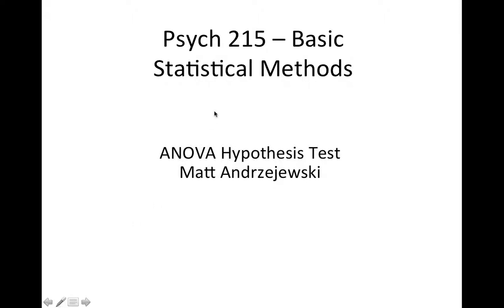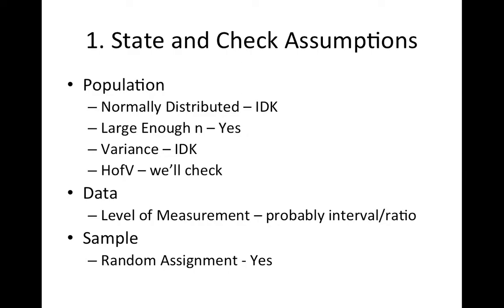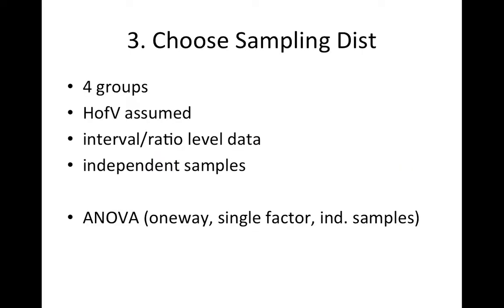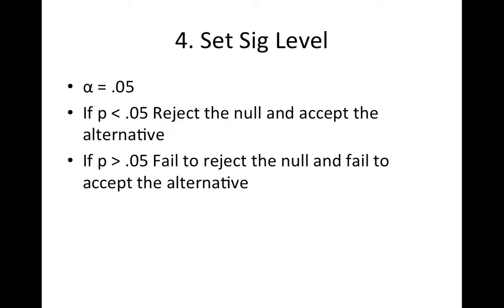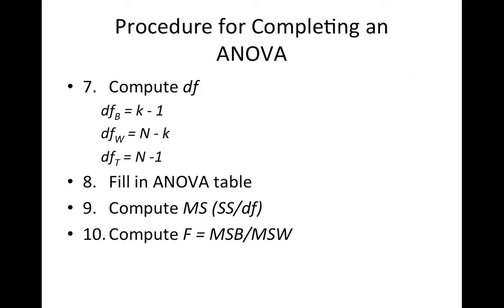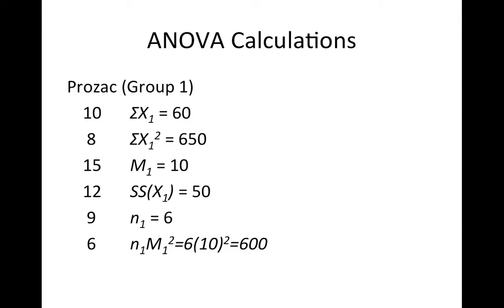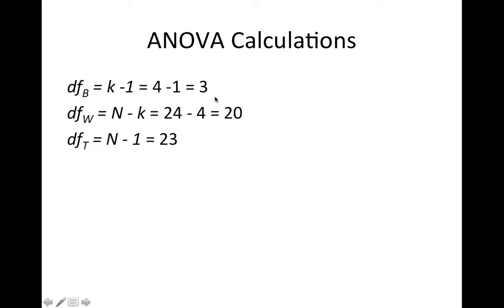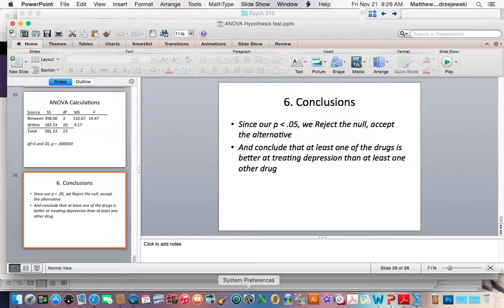ANOVA hypothesis test